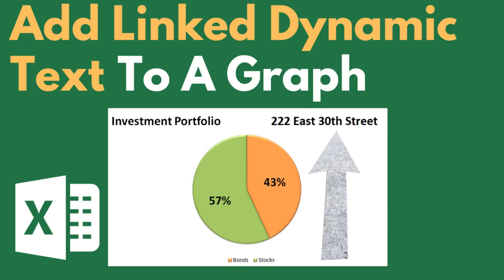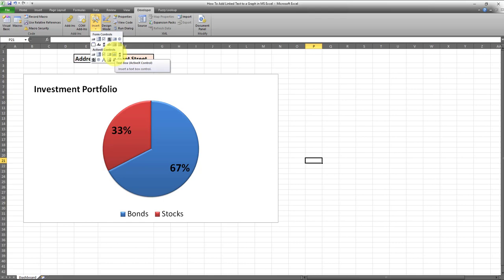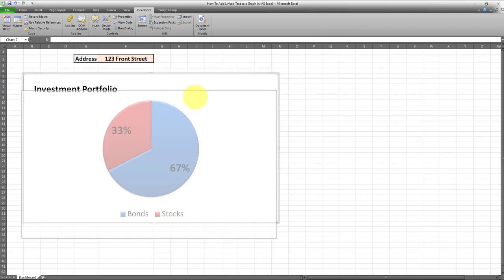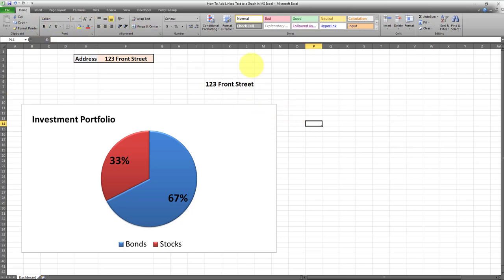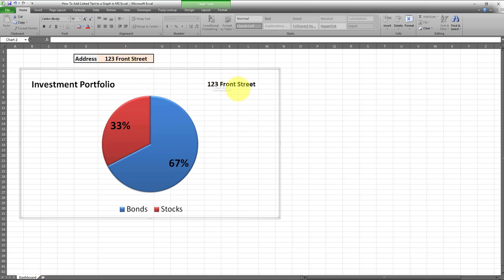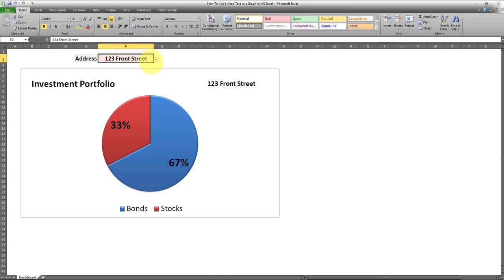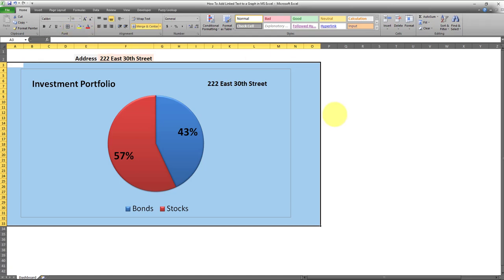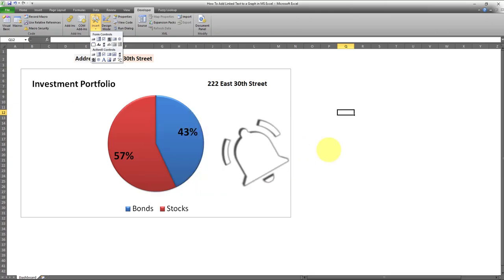How To Add Linked Dynamic Text To A Graph In MS Excel